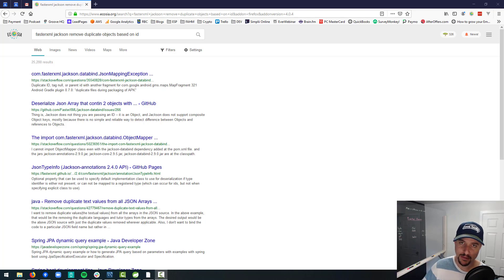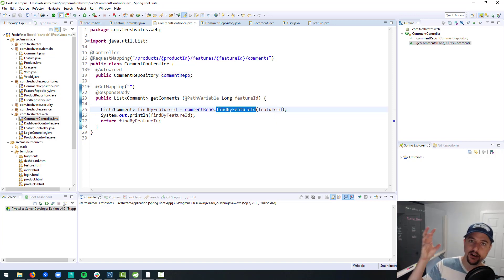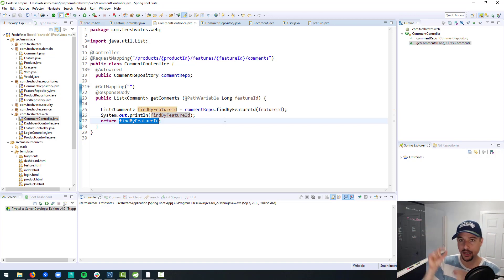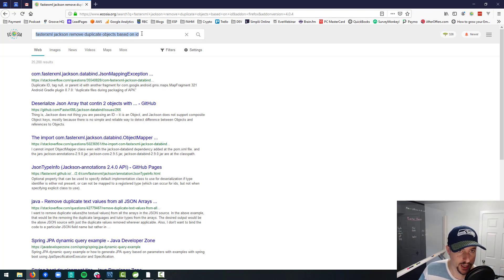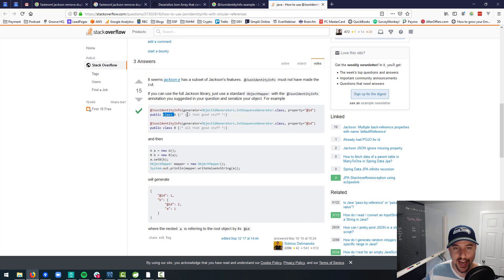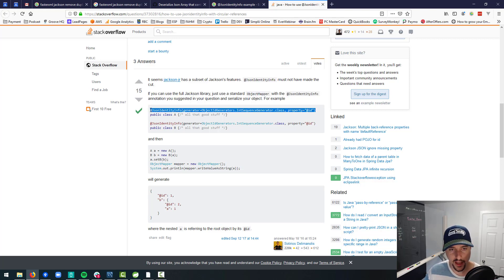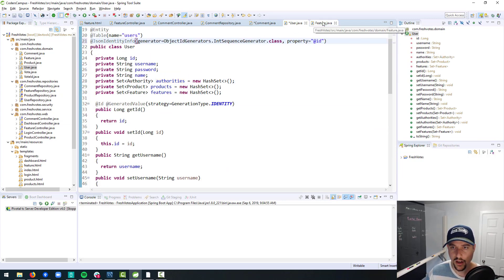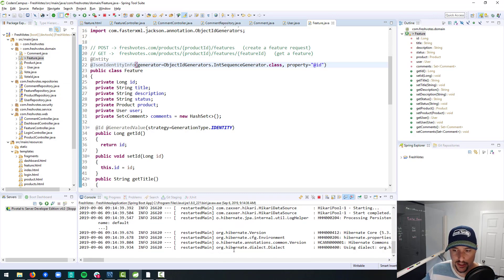FreshVotes 51 - Solving JSON Circular Reference Issues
In this lesson, we'll be working on fixing the issue of circular references caused by our bi-directional relationships in the domain objects.

Also, I'm launching an intensive, 6 month long, part-time Coding Bootcamp where I'm guaranteeing that every graduate will get a job.